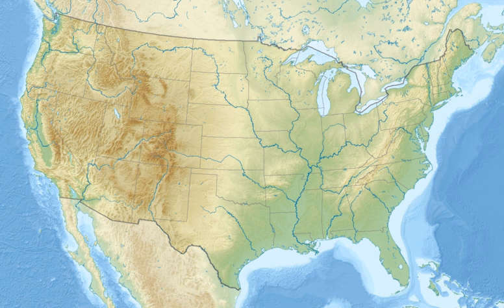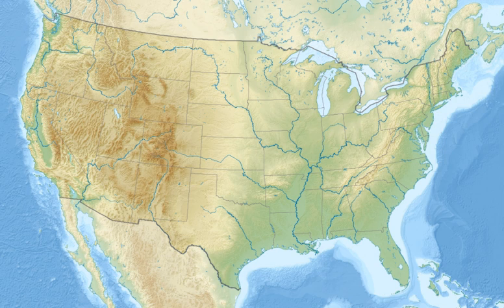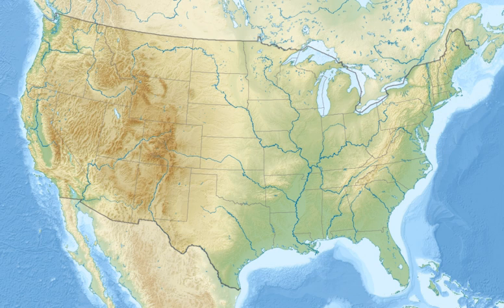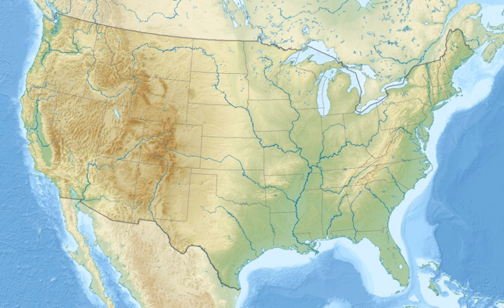Delta National Wildlife Refuge | Wikipedia audio article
This is an audio version of the Wikipedia Article:
Delta National Wildlife Refuge

00:00:34 1 Wildlife and habitat
00:04:29 2 Hurricane damage
00:05:14 3 Deepwater Horizon oil spill
00:05:34 4 See also

- Socrates

SUMMARY
The Delta National Wildlife Refuge is located 10 miles (16 km) east of Venice, Louisiana along the Mississippi River. The area formed when a breach in the natural levee of the Mississippi River occurred in 1862 approximately 100 miles (160 km) below New Orleans, Louisiana. The 48,000-acre (190 km2) refuge was purchased in 1935 with the primary purpose to provide sanctuary and habitat to wintering waterfowl. Access is by boat only.